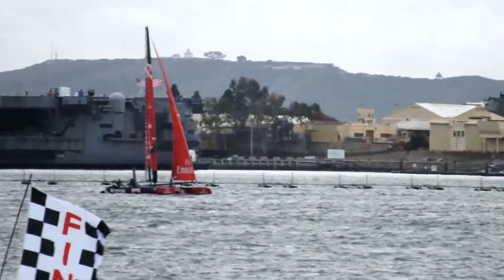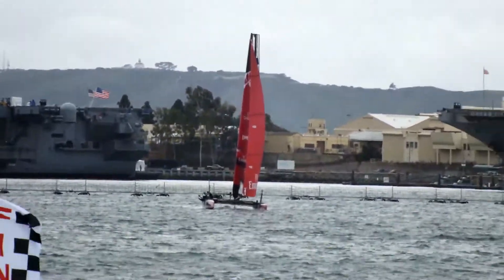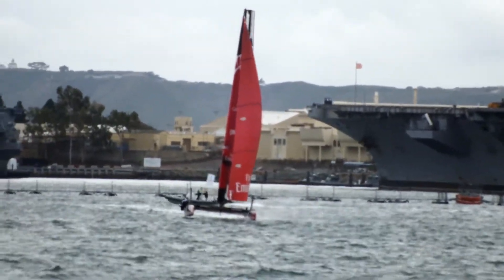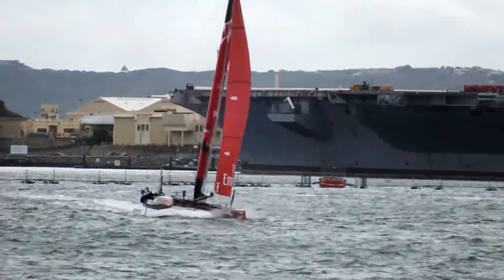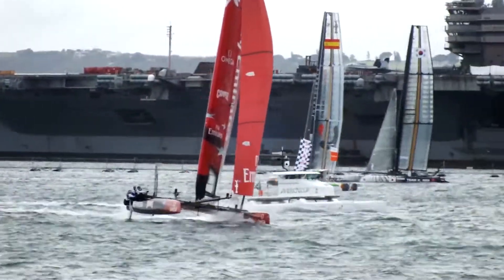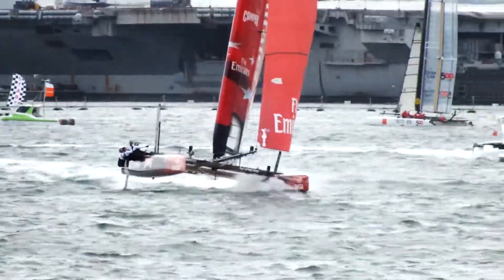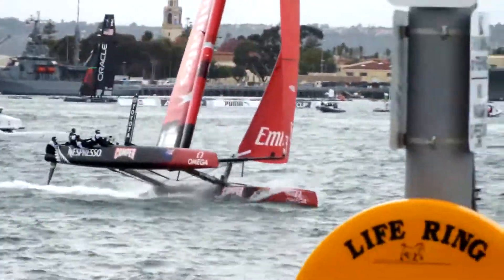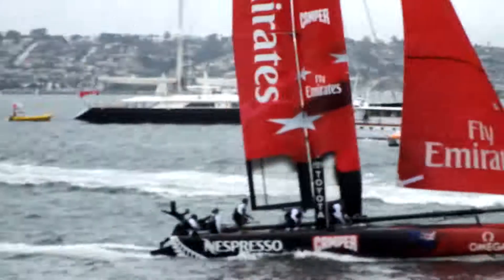Team NZ Time Trial San Diego 2011, AC34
Team New Zealand time trial run at the Americas Cup 34 World Series event in San Diego, Nov. 2011